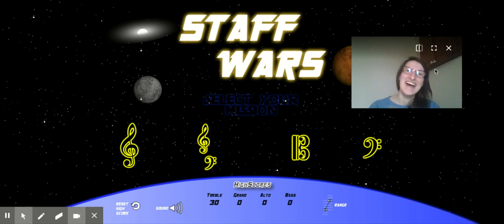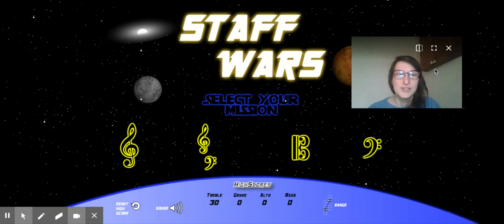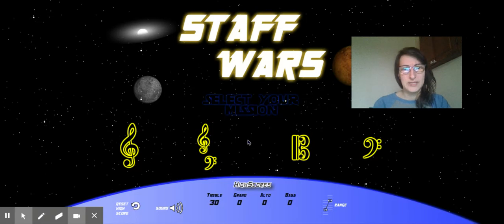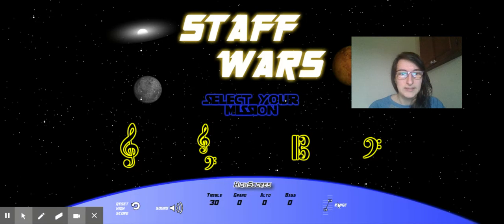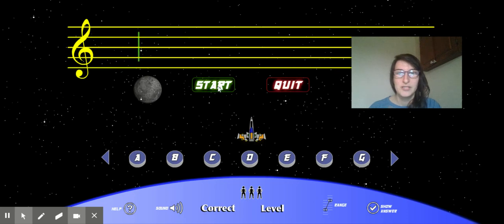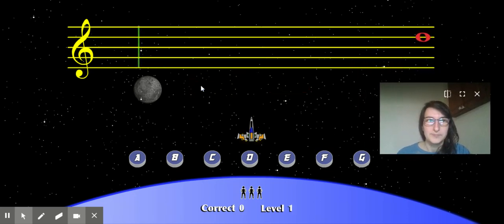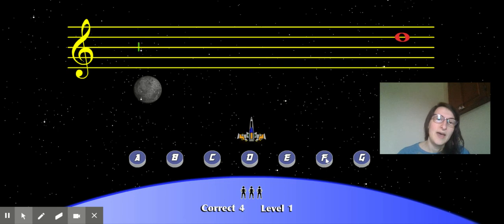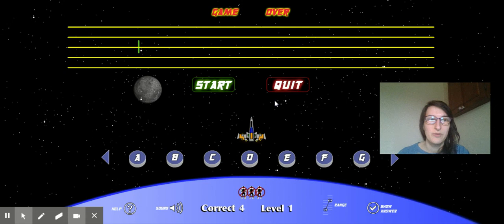Staff Wars Tutorial 2020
Staff Wars tutorial for 2020